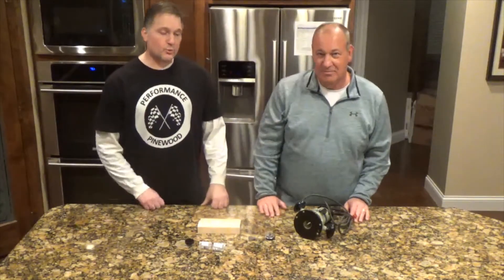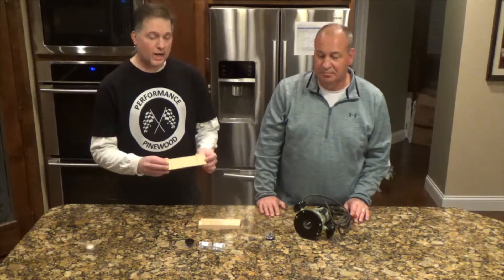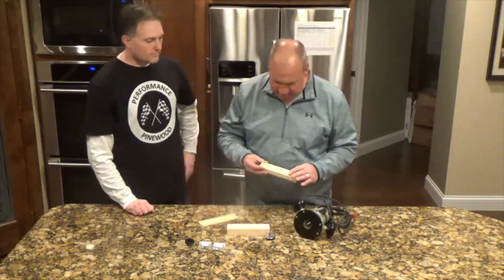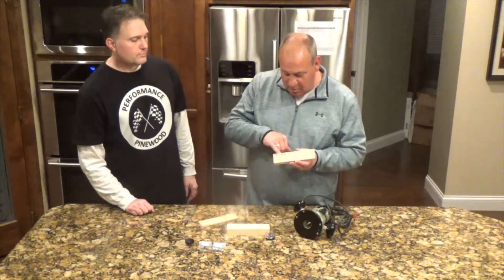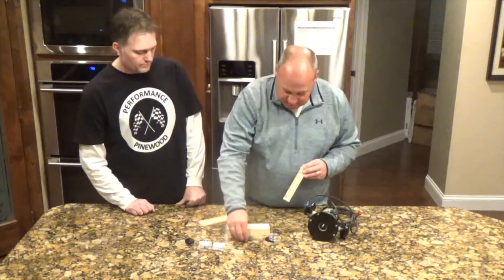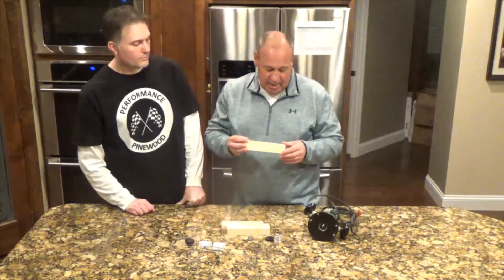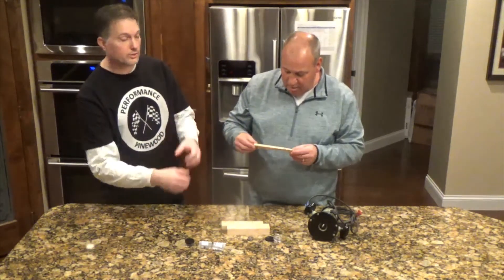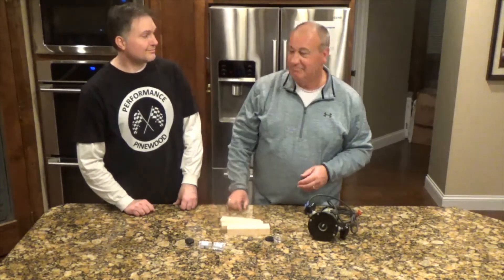How to Build a Fast Pinewood Derby Car - Episode 3 (Making Weight Pockets)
Performance-Pinewood presents Episode 3 of our How to Build a Fast Pinewood Derby Race Car series.  In this episode we show you how to make weight pockets in your car to ensure the best weight placement (discussed in Episode 2) to maximize the speed and stability of your car.  Getting your car weighting done right is one of the most important steps in building a fast Pinewood Derby race car.